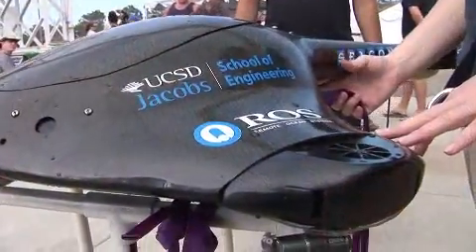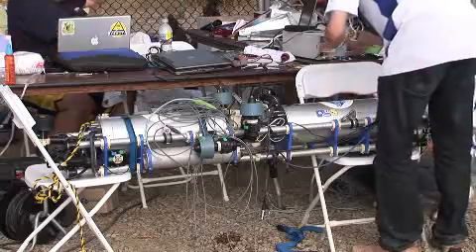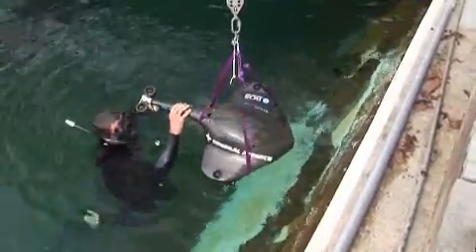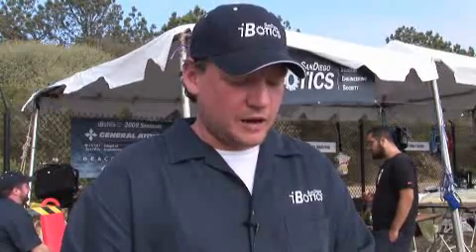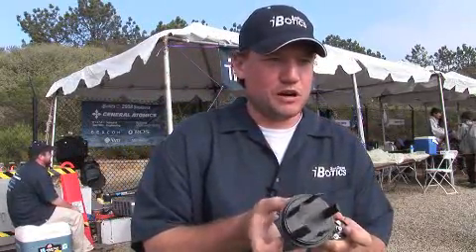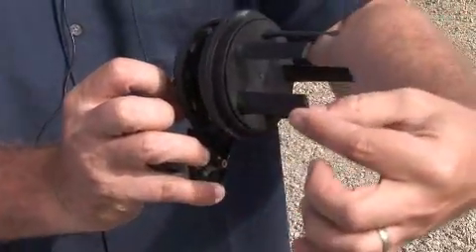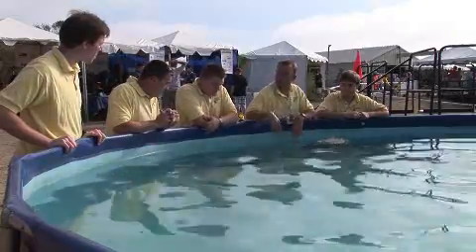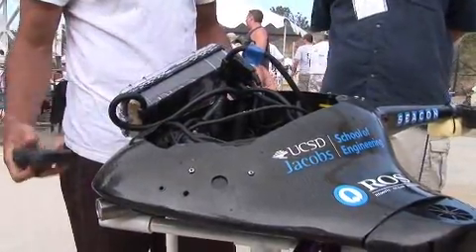Stingray Underwater Craft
UCSD students in the San Diego iBotics team got "cool points" for the team's eye-catching, sleek and biomimetic Stingray underwater vehicle. Designed to imitate the dynamics of an actual
stingray, the Stingray placed 11th in an international competition last
week organized by the Association for Unmanned Vehicle Systems International (AUVSI). According to iBotics team president Gideon Prior, a Ph.D. student in electrical and computer engineering at the UCSD Jacobs School of Engineering, "We've kind of outdone ourselves making this biomimetic, hydrodynamic vehicle with really novel propulsion capabilities. It gives us a lot of cool points, but making it work has been kind of a black magic that we had to figure out. We started by designing the hull and choosing a novel propulsion system, and then went
backwards and tried to figure out how to control the thing." The event
took place earlier this month at TRANSDEC, a facility of the Space and